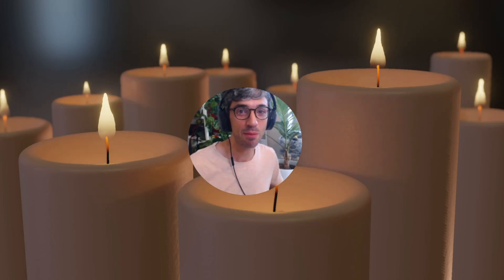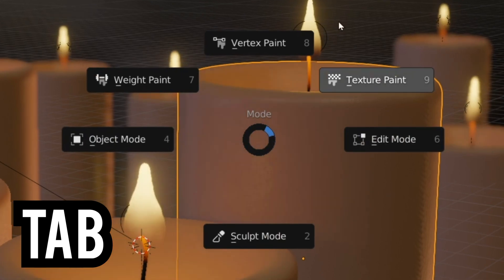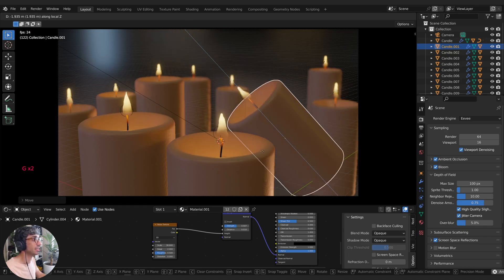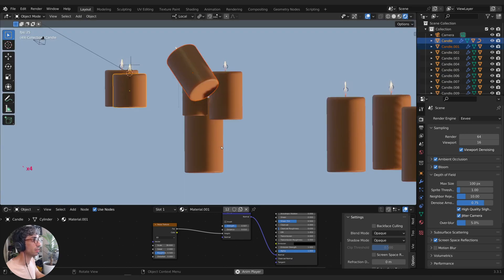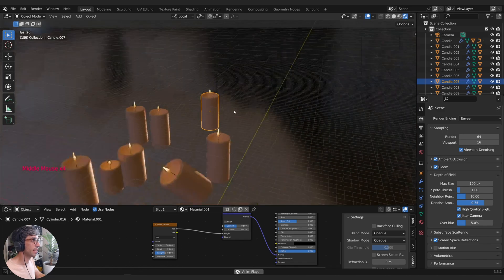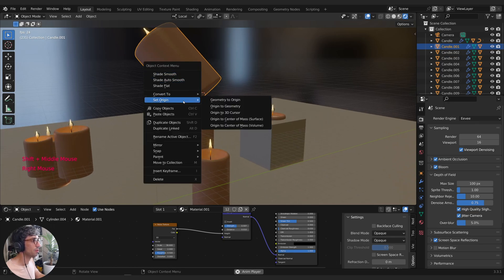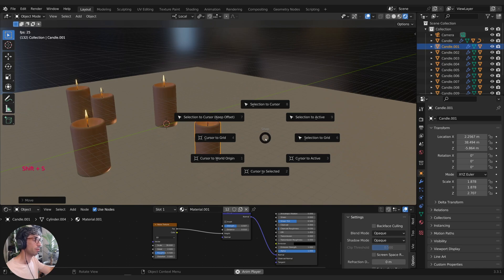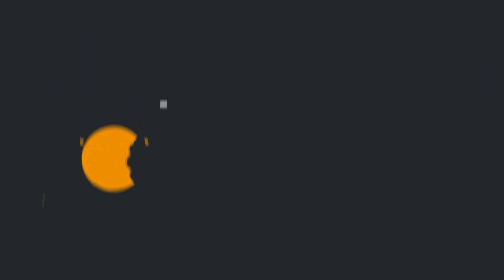Blender workflow taking forever? These top 5 radial menus will speed you up!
Learning Blender? Stream our free course PRESS START ▶️

Today, get ready to send your work into overdrive with these 5 radial menus! Chris Bailey from @CBaileyFilm will take you on a tour of some of blender's best and most hidden tools!

For Blender beginners, we have a free tutorial series "Getting Started with Blender"